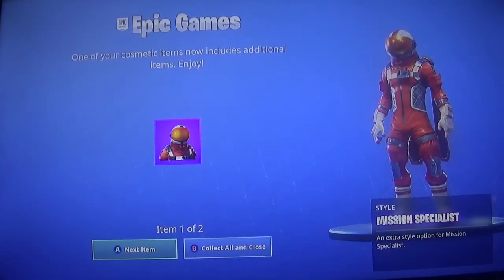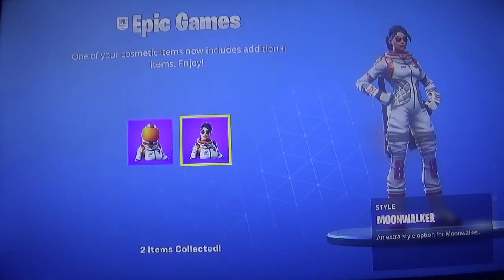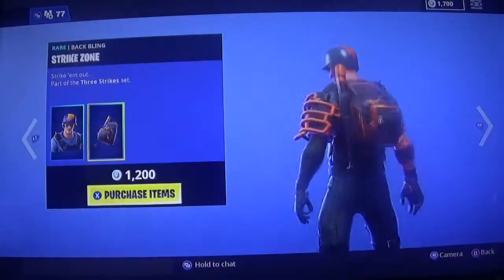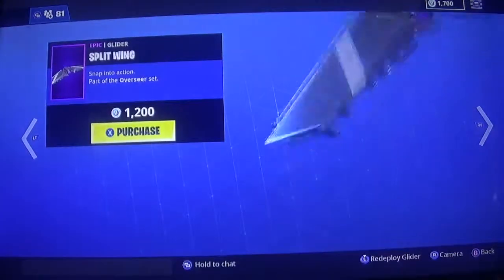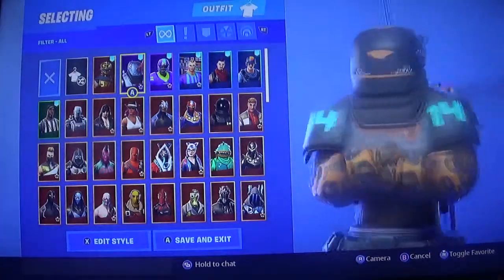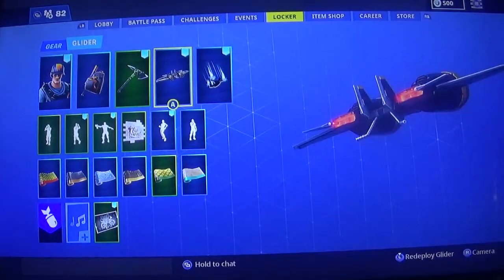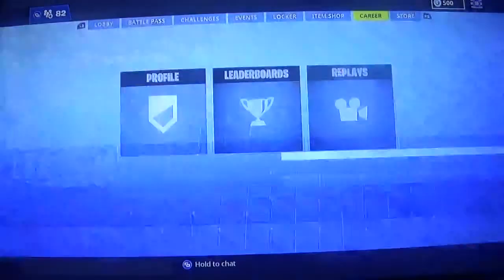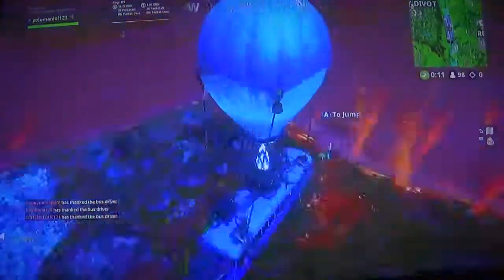(FORTNITE) NEW SKINS |NEW THE FLOOR IS LAVA | NEW STARTER PACK